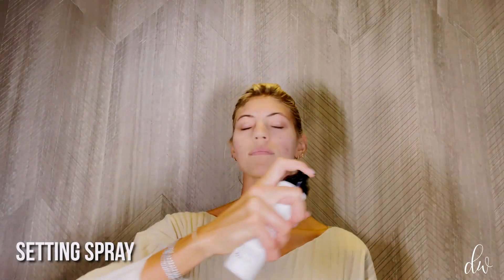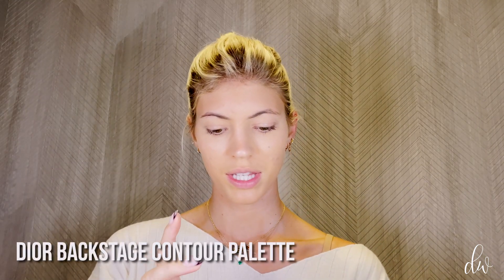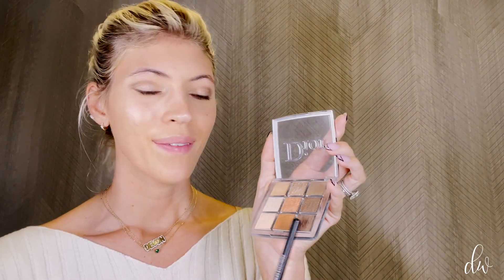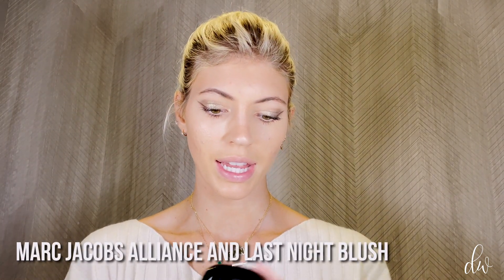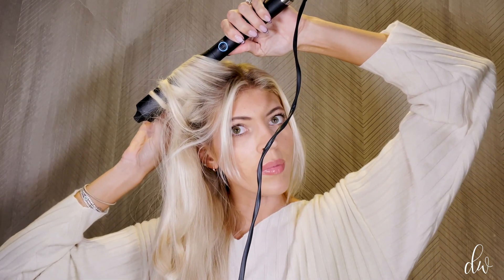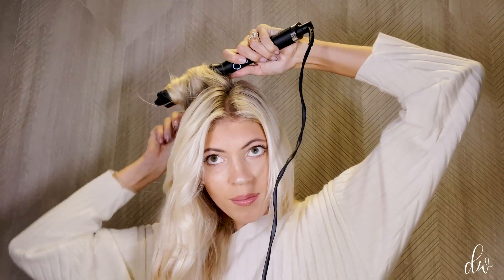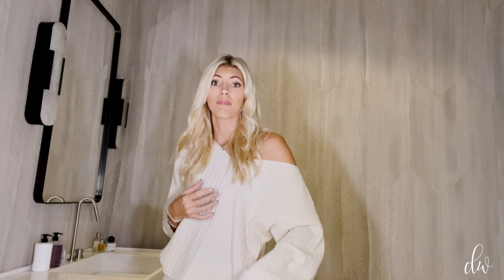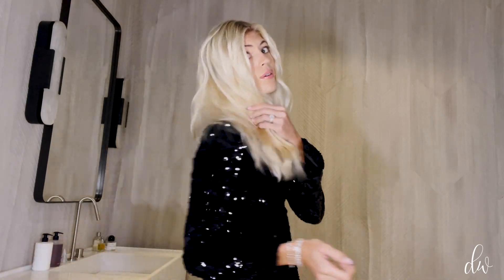Holiday Makeover | NYE | Devon Windsor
Hi guys and Happy Holidays !
I hope you're all staying cozy and healthy with your loved ones ! You guys were asking for some holiday hair, makeup and styling inspo, so that is exactly what I am giving you!! Hope you enjoy seeing a look into my favorite go-to's for the holidays!
xx
dev

To Shop the Products I used:

Setting Powder

Setting Spray

Chanel Foundation

Foundation Stick

Beauty Blender

Dior Backstage Face Palette

Dior Backstage Eye Palette

Scattered Light Shadow

Benefit Brow Gel

Brow Pencil

Eyelash Curler

Contour and Highlight Palette-

Lip Liner

Dior Lip Plumper/Gloss

Dry Shampoo

Curling Wand

Texture Spray